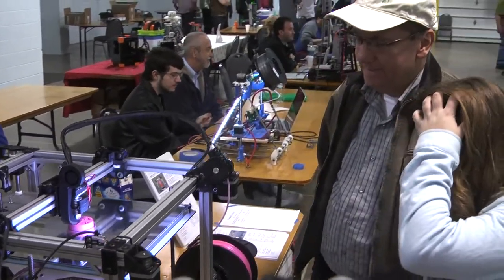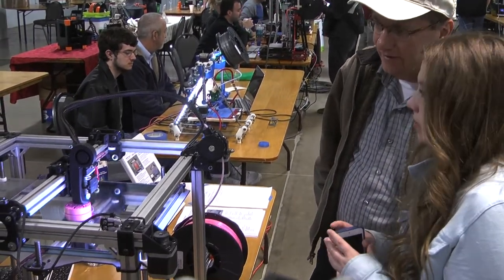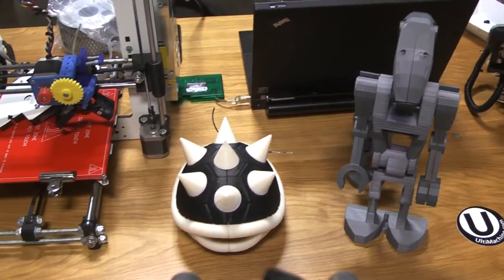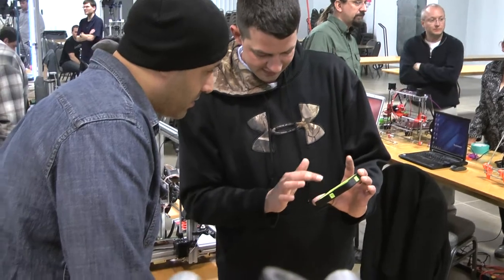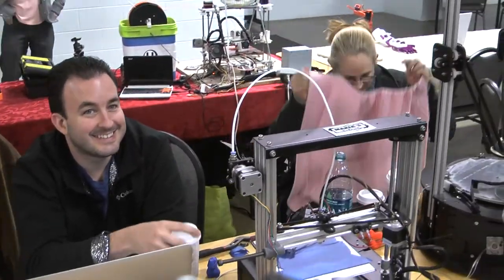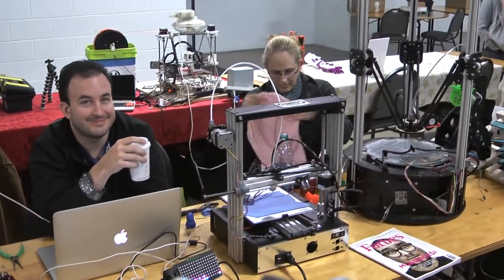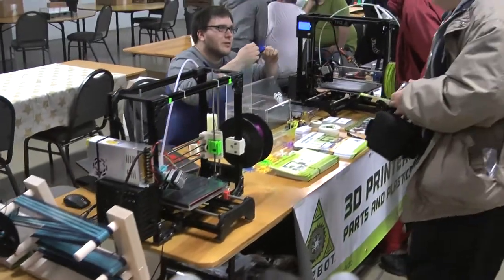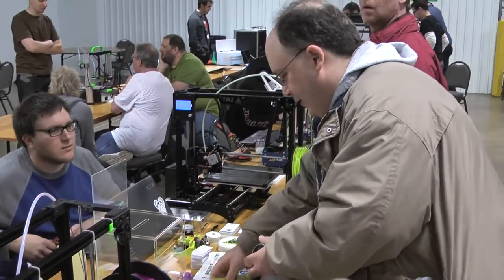Some Raw MRRF Footage - 00000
Some raw footage from the Midwest RepRap Festival in Elkhart, IN, March 2014.